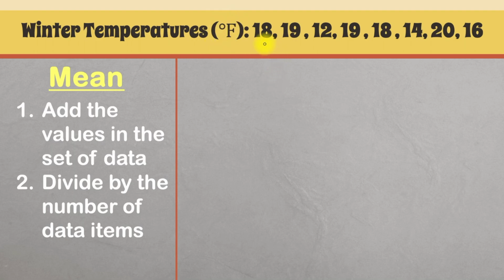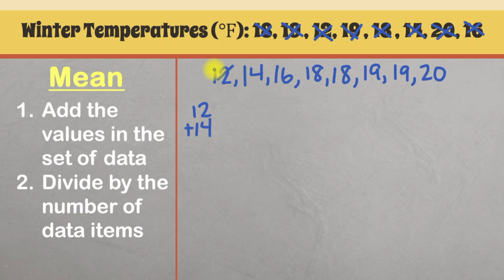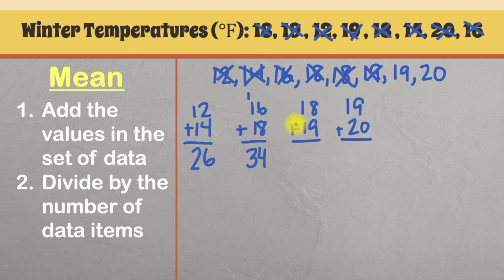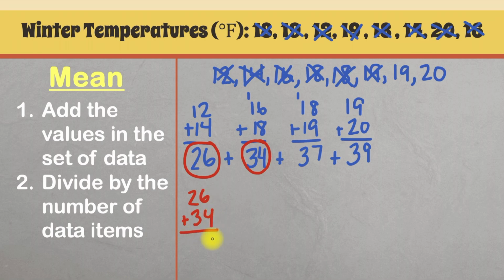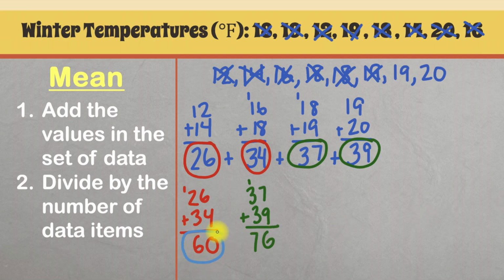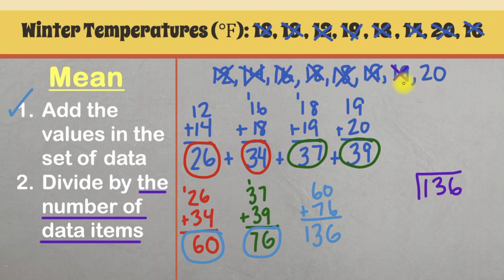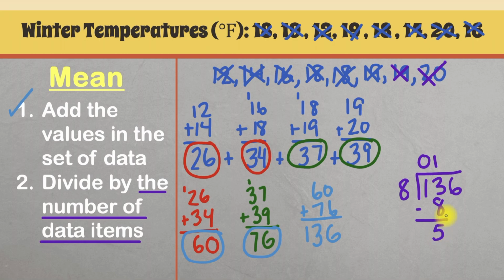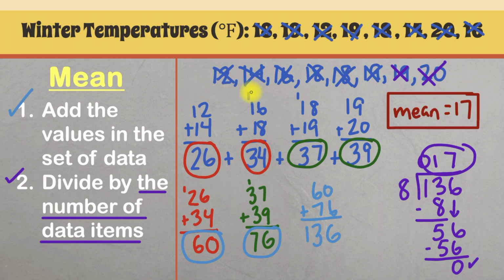How to Find the Mean - Step by Step Example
Connect With Mr. Ace:
Middle School Math Workbooks
Dry Erase Markers
Video Description:
Welcome to Mr. Ace Math, your go-to destination for all things math-related! In this video, we delve into the fundamental concept of finding the mean in a set of data. Whether you're a math enthusiast or looking to brush up on your statistics skills, this tutorial is perfect for you.

We cover various methods and techniques, breaking down the process step by step to ensure clarity and understanding. From calculating the mean to exploring its significance in statistics, we've got you covered.

In addition to finding the mean, we also touch upon related topics such as median and mode, offering a comprehensive overview of mean, median, and mode.

Don't miss out on mastering this essential statistical concept! Hit play now and let's dive into the world of mean with Mr. Ace Math!